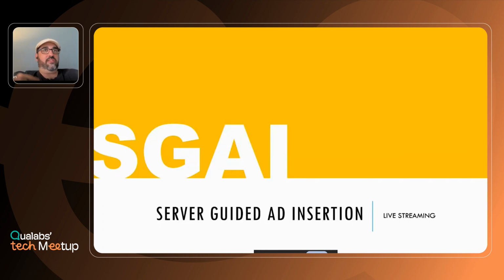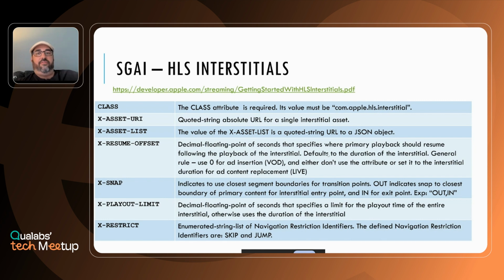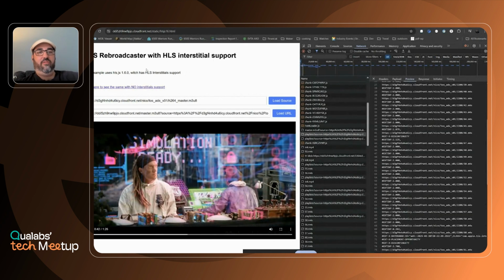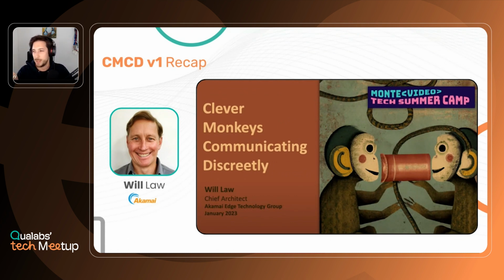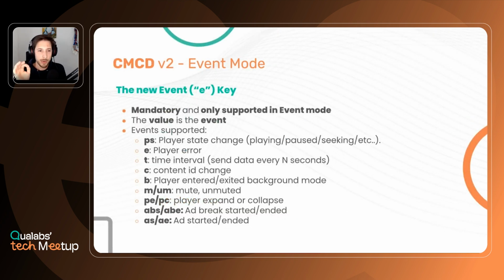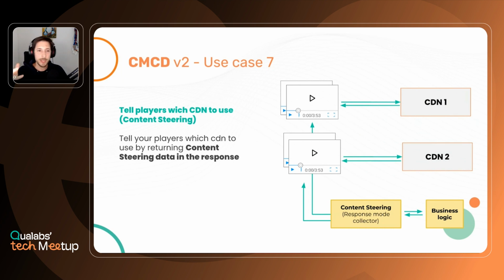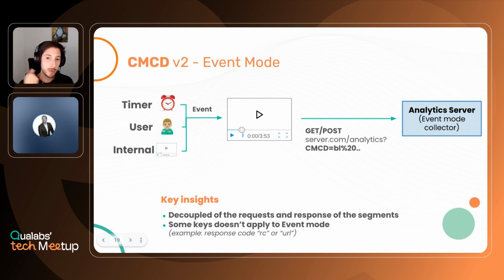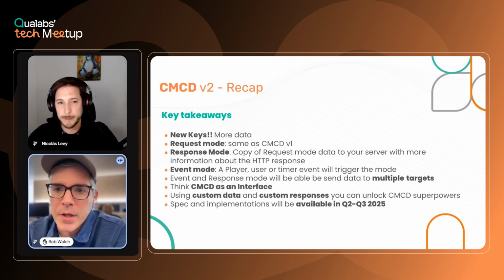Qualabs' Tech Meetup | CMCD v2 and SGAI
Our top-tier speakers 😉
🎙️ David Hassoun & Ben Rolling, diving into how to move from hashtag SSAI to hashtag SGAI in live streaming.
🎙️ Nicolás Levy, sharing why hashtag CMCD v2 is such a big deal this year — and what it means for video delivery going forward.

00:00 - 00:17:10 | Talk: Migrating SSAI to SGAI
17:10 - 20:03 | Demo SGAI - Live RE-Streaming
00:25:15 - 1:02:40 | Talk: CMCD v2 is coming